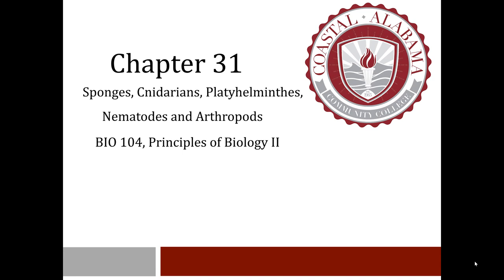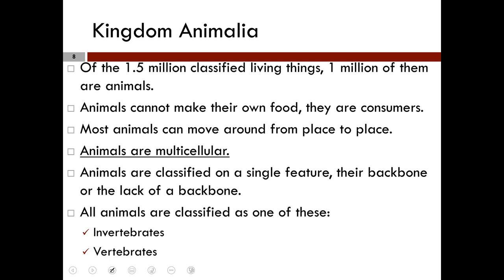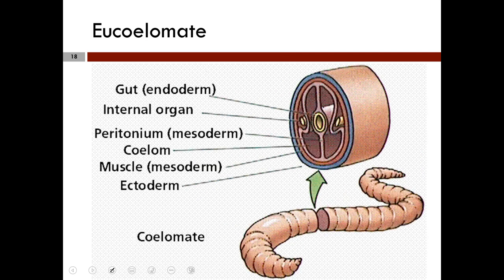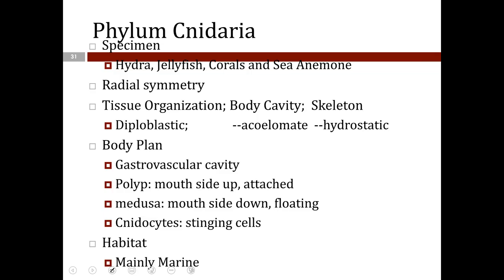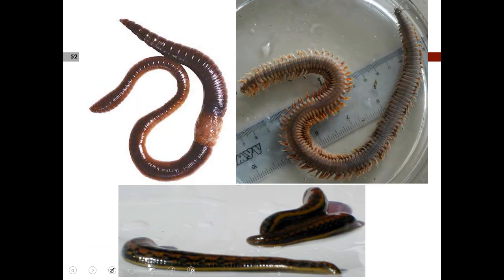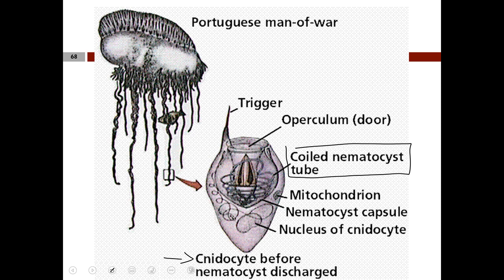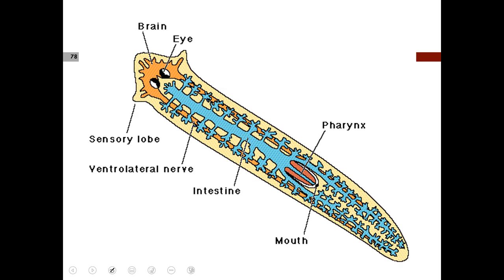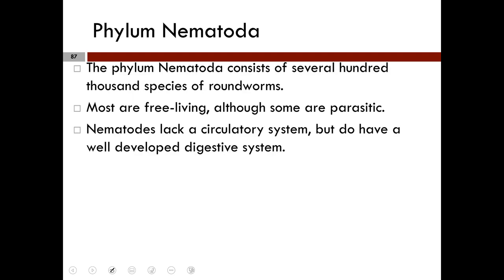BIO 104, Chapter 31 Lecture Overview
Principles of Biology II, Chapter 31 Lecture Overview